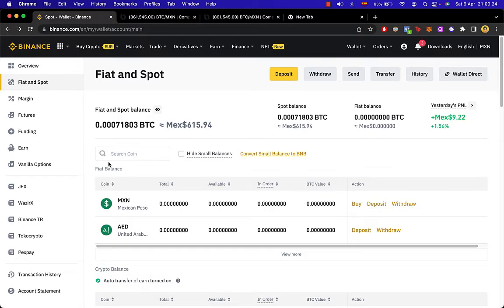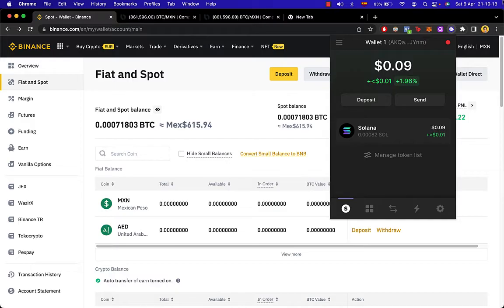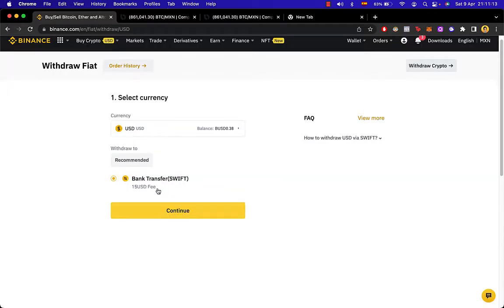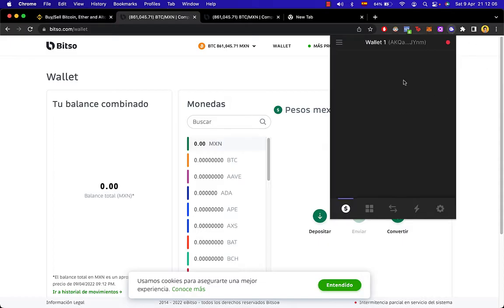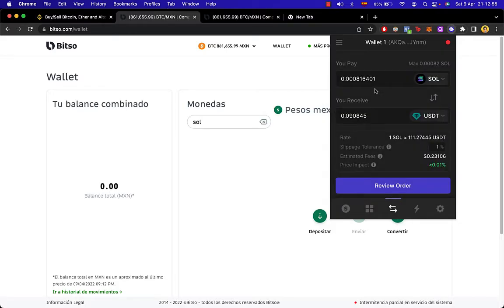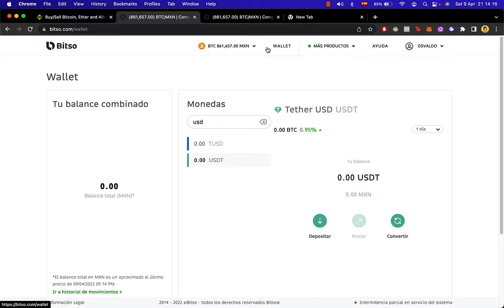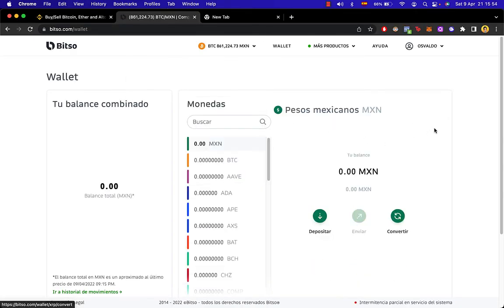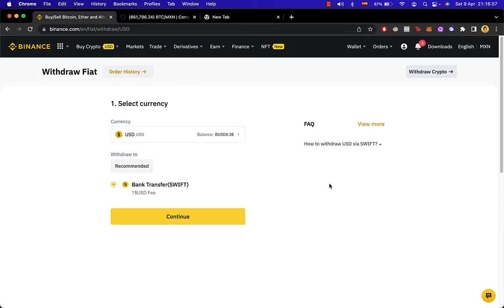✅ How to Withdraw Money from Phantom To Bank Account // Cash out Solana on Phantom Wallet